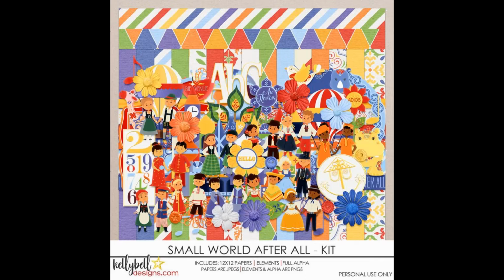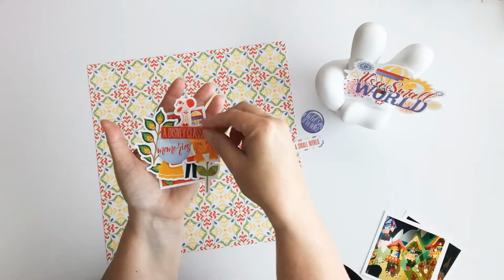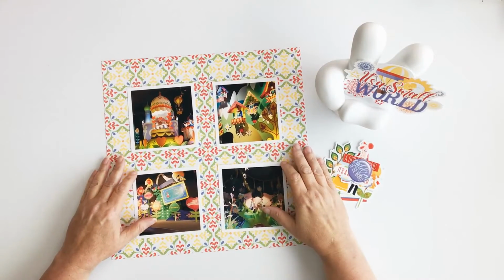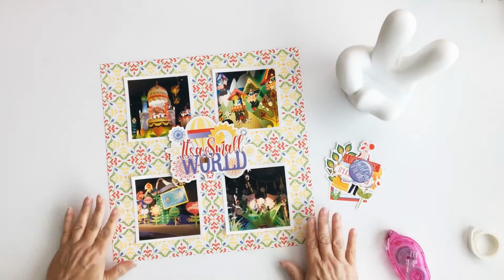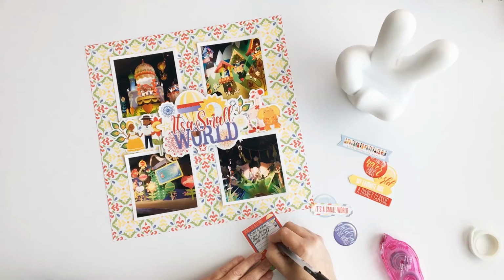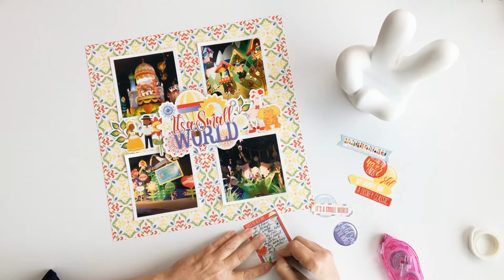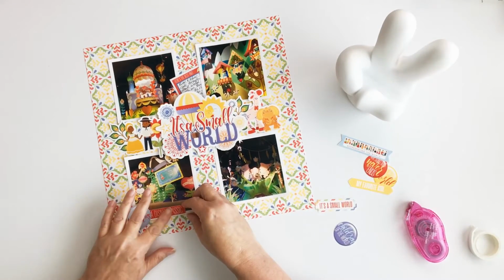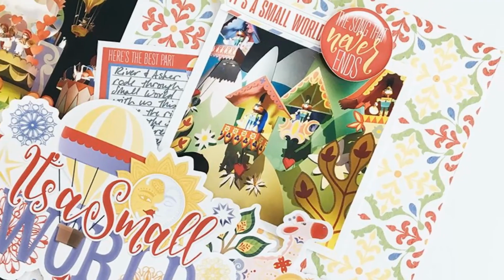Kellybell Designs Creative Team | Hybrid Scrapbook Layout With Small World After All Digital Kit!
Hi friends, today I am sharing a Disney scrapbook layout for the Kellybell Designs Creative Team! The Small World ride is such a classic and of course the Small World After All collection is perfect to document this ride. This page was super easy to pull together - Enjoy!

I have shared my full process video on my YouTube channel today, and of course you can see this along with tons of other fantastic inspiration over in the Kellybell Designs Facebook group! Check it out!